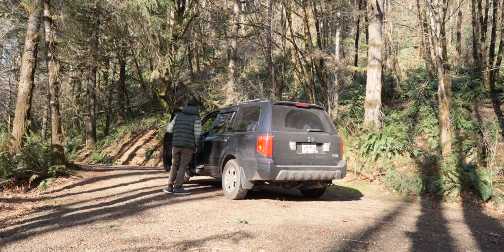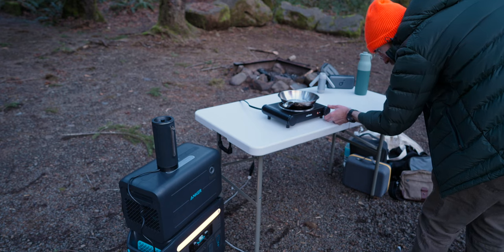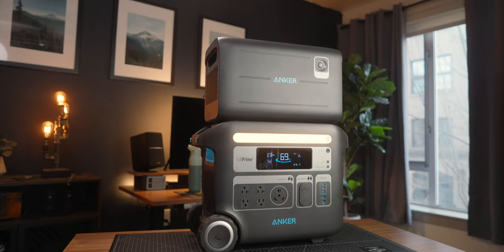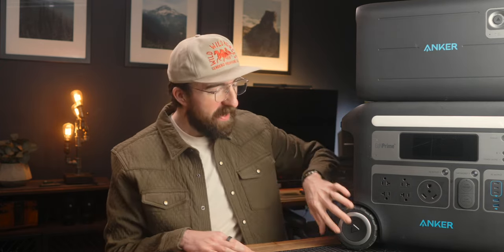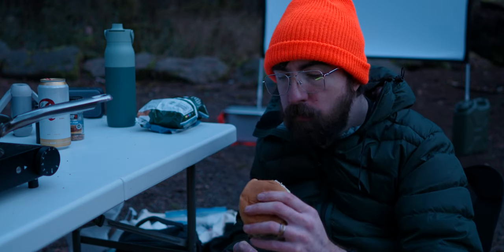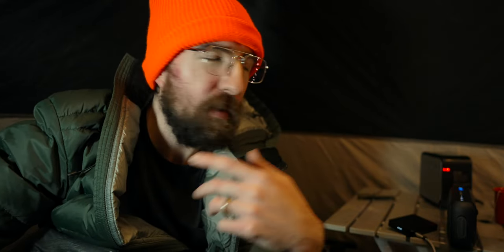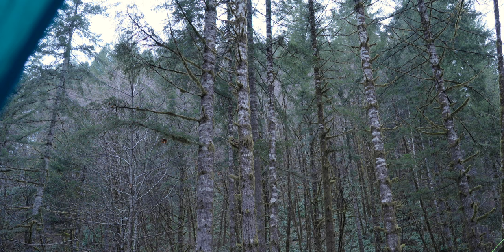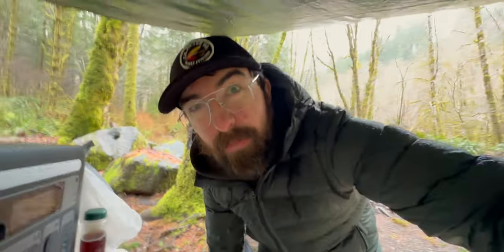Off-Grid WINTER CAMPING with the Anker SOLIX F2000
We're headed out to the Oregon coast range for a night of winter camping in the PNW rainforest testing out some electric luxuries to stay warm and comfortable.

MAILING ADDRESS:
Josh Fenn
2017 NW Vaughn St # 29085